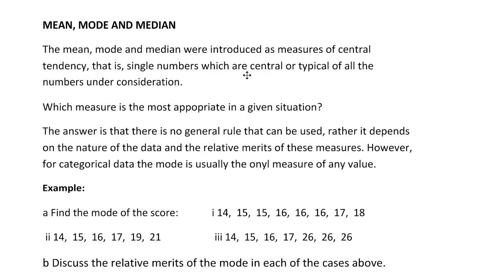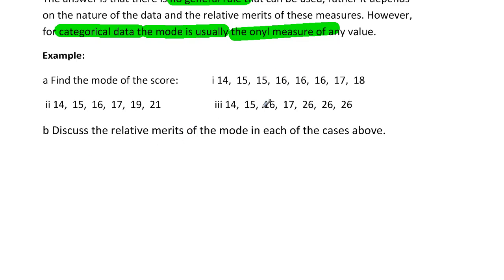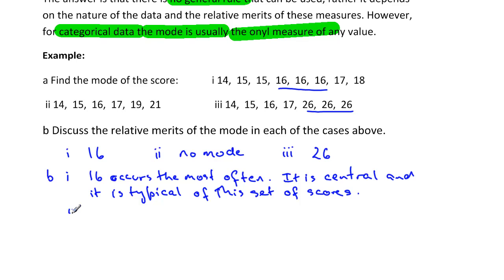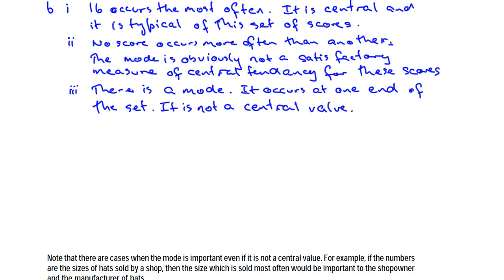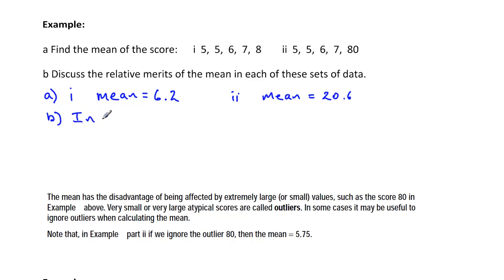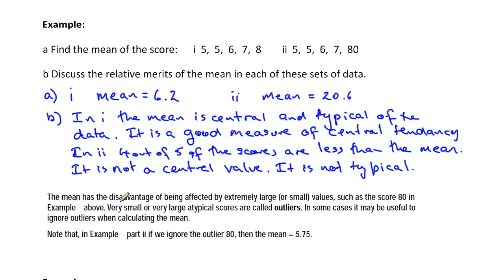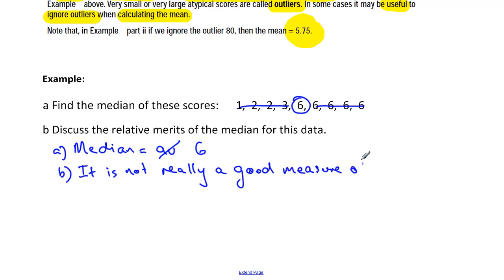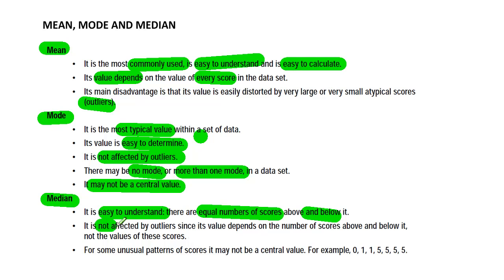Analysis of Mean Mode and Median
This looks at where the use of the different measures of tendancy (Mean, Mode and Median) are appropriate and where they should not be used. It looks at influences on these measures that can give them a "bias".